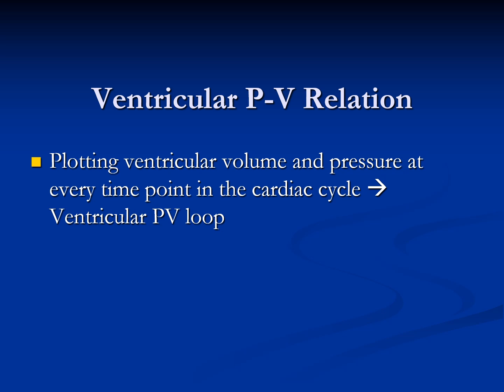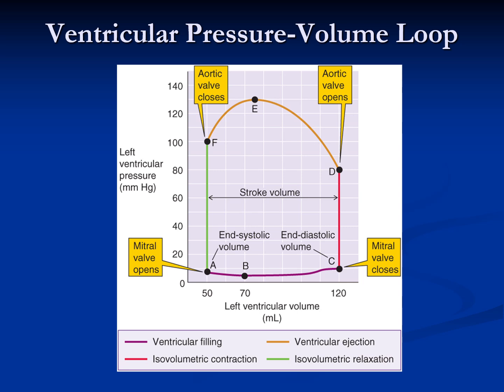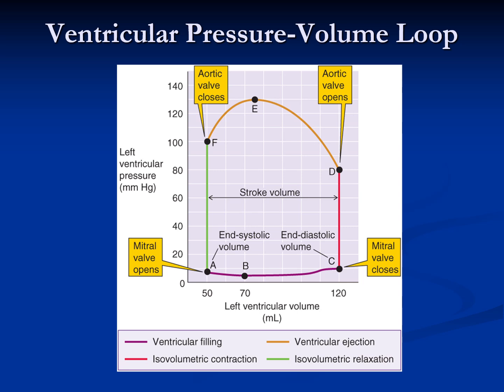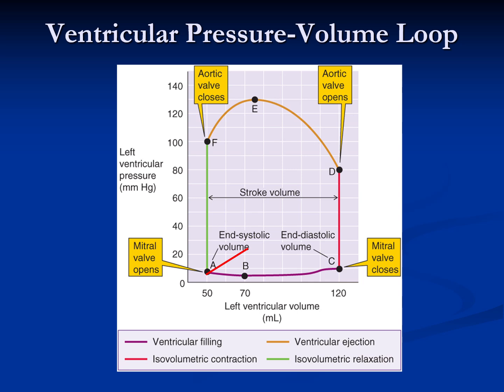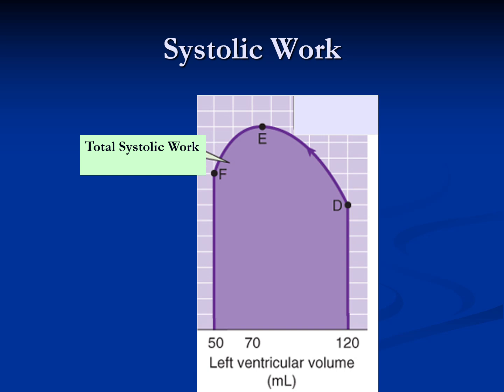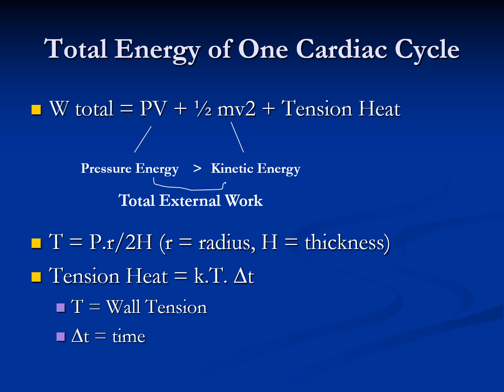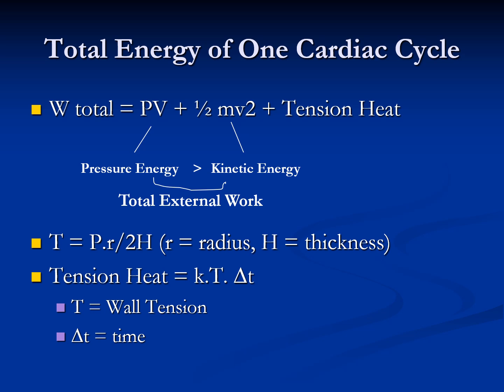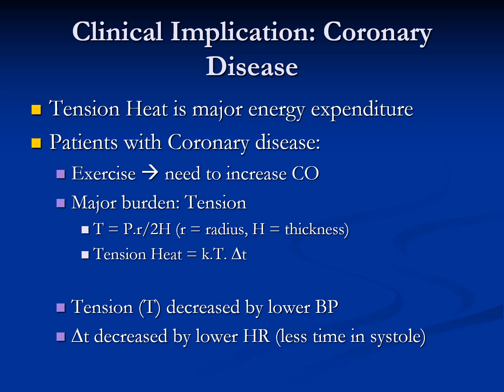L 12: Cardiac Dynamics 1 Part 2